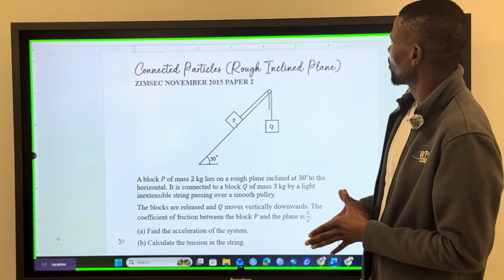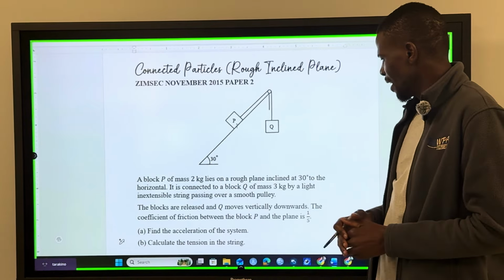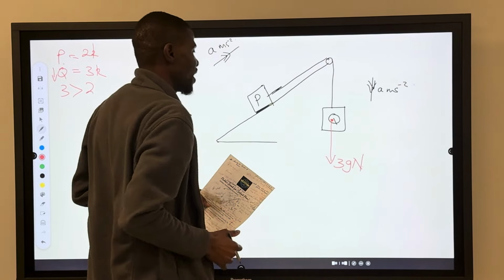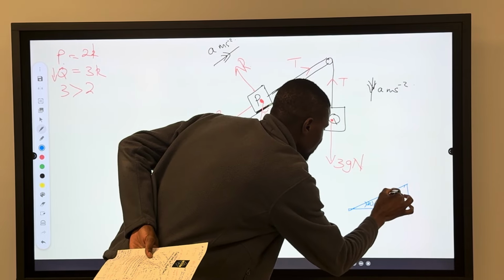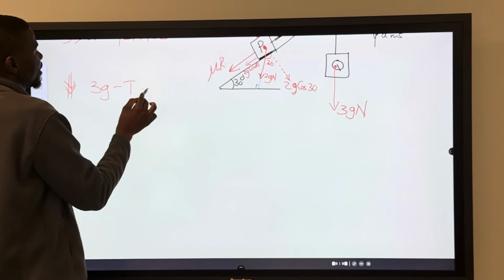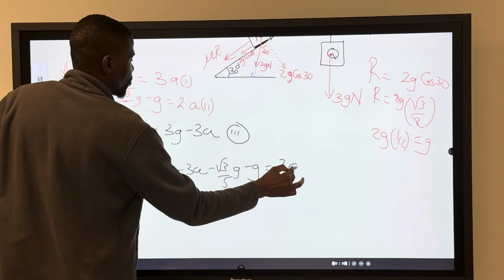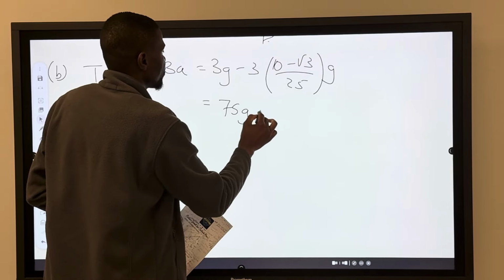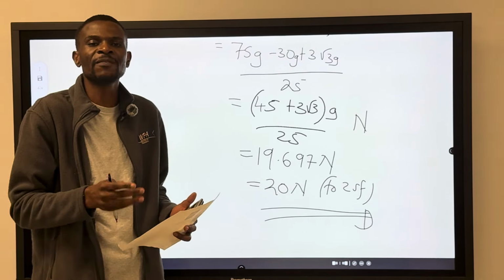Connected Particles on Rough Inclined Planes. ZIMSEC November 2015 Paper 2